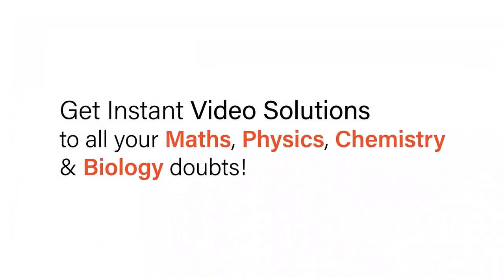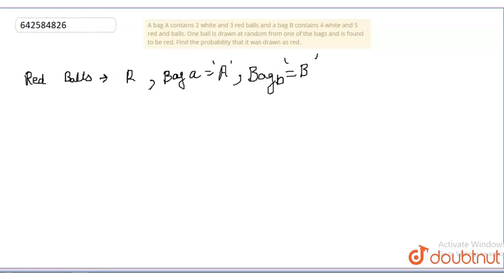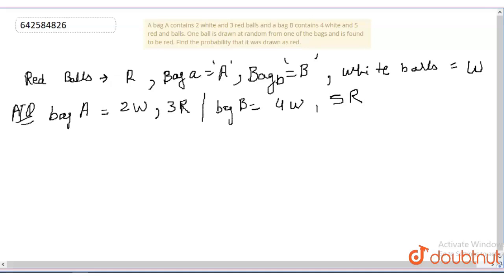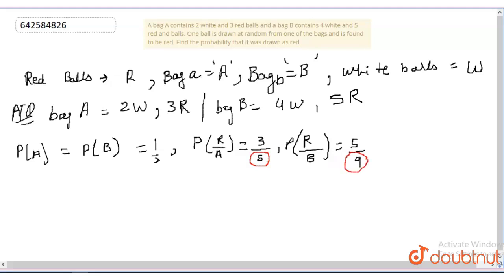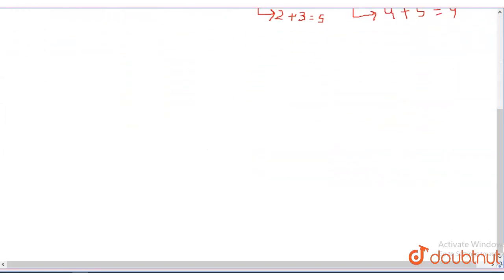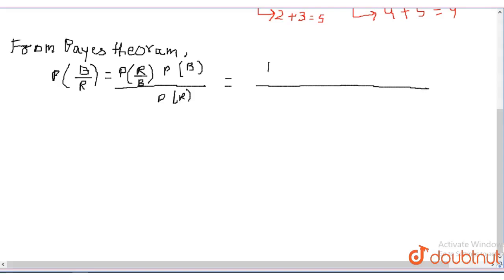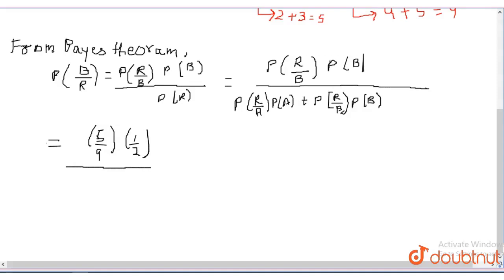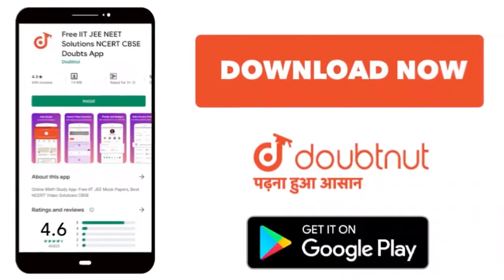A bag A contains 2 white and 3 red balls and a bag B contains 4 white\nand 5 red and balls. One ...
A bag A contains 2 white and 3 red balls and a bag B contains 4 white\nand 5 red and balls. One ball is drawn at random from one of the bags and is\nfound to be red. Find the probability that it was drawn as red.
Class: 12
Subject: MATHS
Chapter: PROBABILITY
Board:CBSE

👉 Have Any Query? Ask Us.